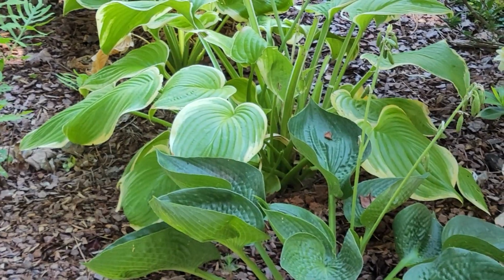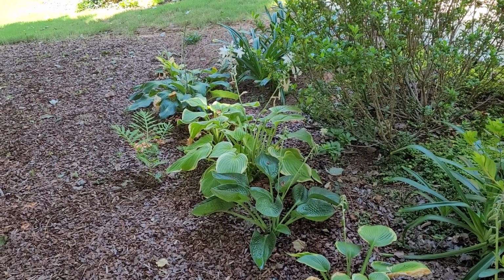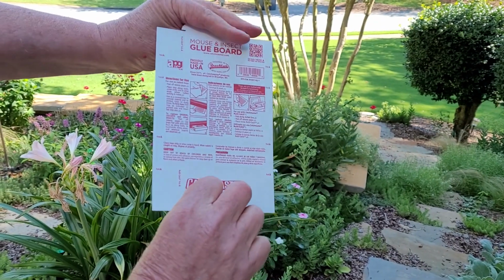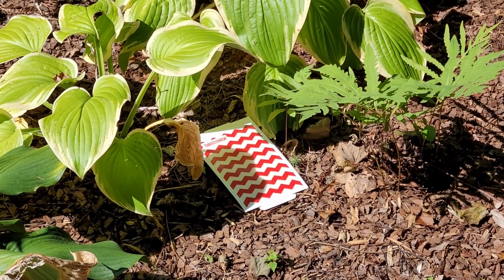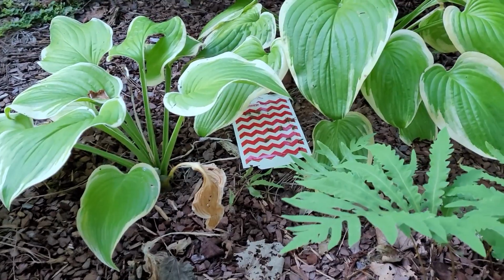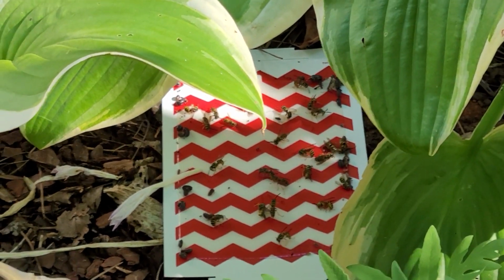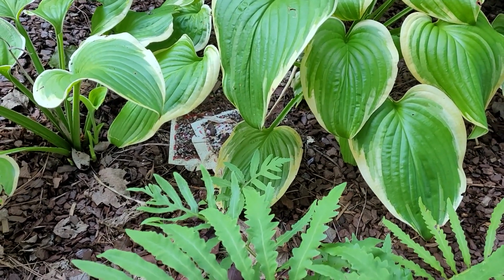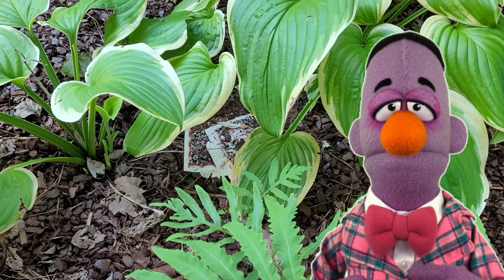No pesticide method to eliminate yellow jackets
this is safe chemical free way to get rid of yellow jackets
here is where to get the sticky boards